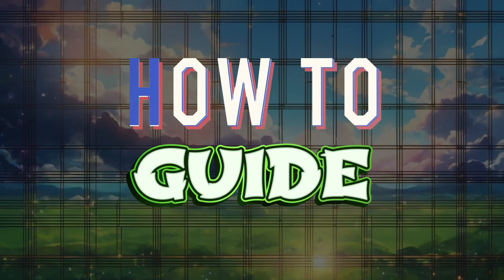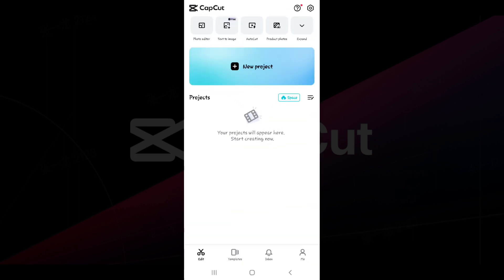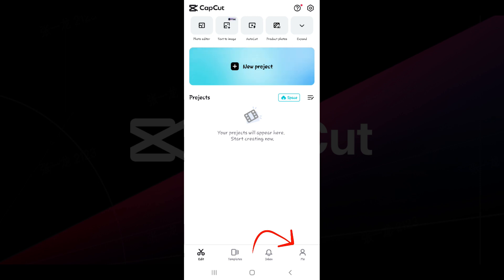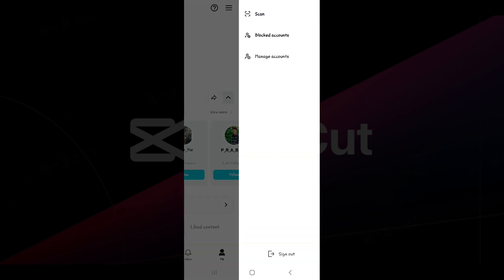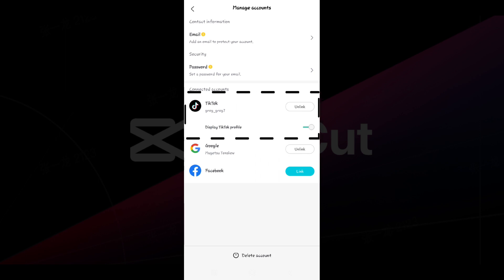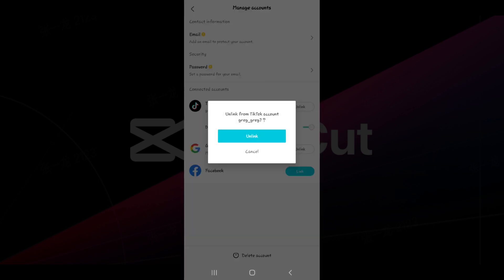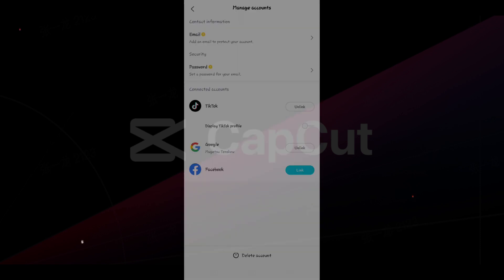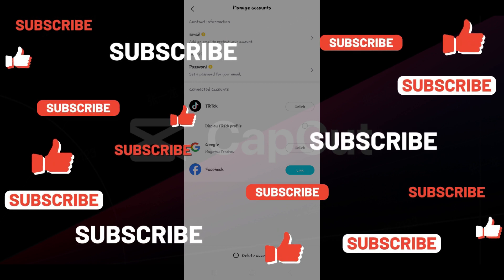How to Unlink TikTok From CapCut (2024) | Disconnect TikTok From CapCut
Unleash the simplicity of unlinking TikTok from CapCut in our latest video! Discover the quick and hassle-free process to separate your TikTok account from CapCut seamlessly. Say goodbye to any confusion or connectivity issues with our straightforward guide. Watch now and take control of your CapCut settings effortlessly! Let's make your editing experience on CapCut smoother and more personalized!